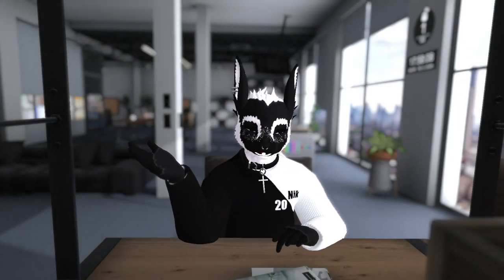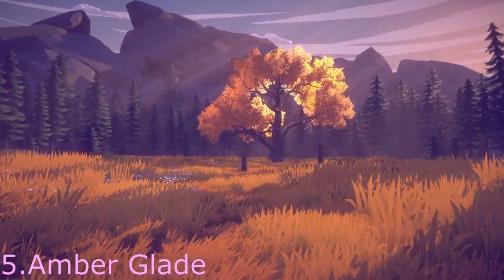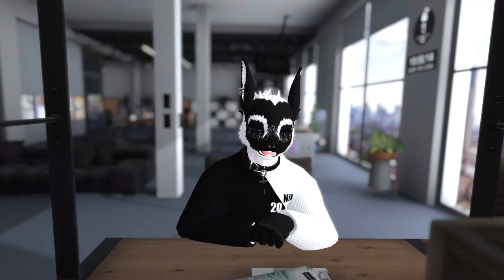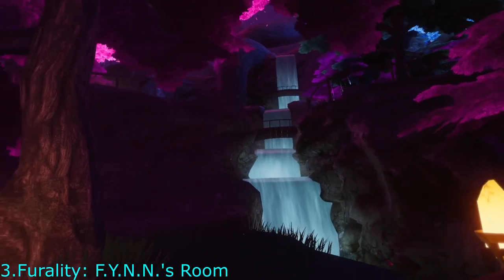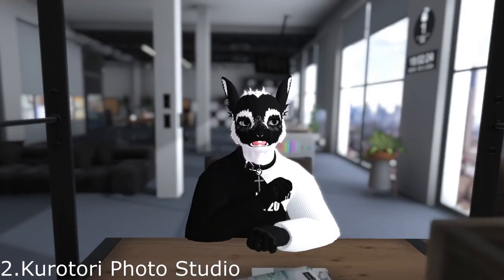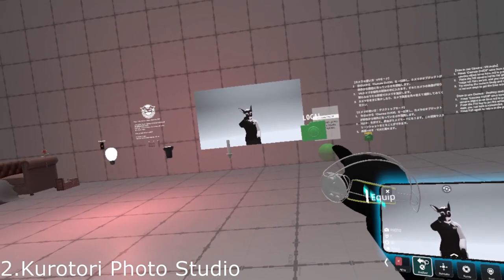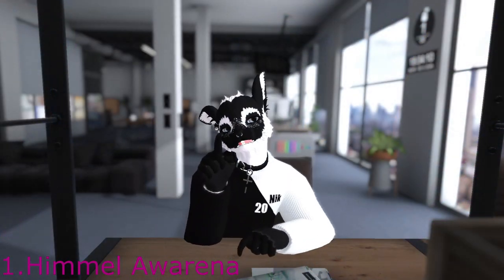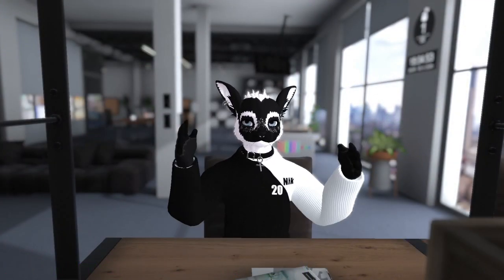Top 5 BEST VRChat worlds to take pictures in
LET ME KNOW IF YOU WOULD LIKE TO SEE PART 2!
If you know some more worlds that are nice to take pictures in, leave em down in the comments!
Stick around for more videos coming to you in the near future.
LIST OF WORLDS:
What do i use to make videos:
Microphone: Blue Yeti
OBS: Recording
Audacity: Audio
Shotcut: Editing Program